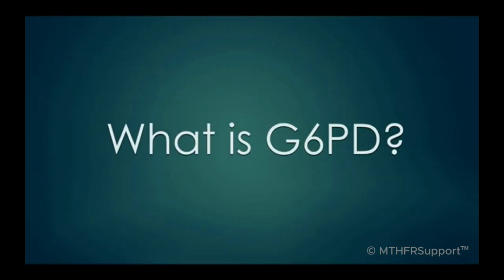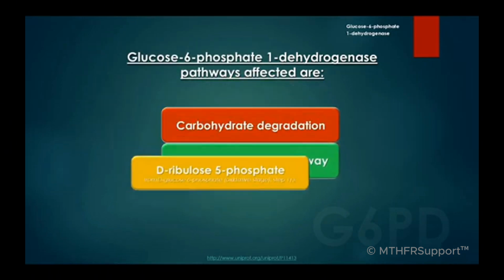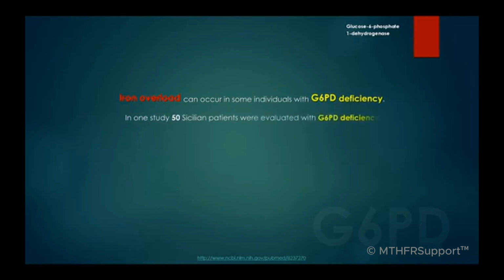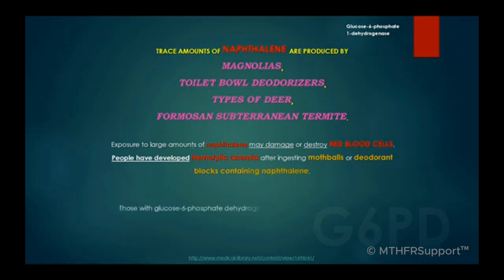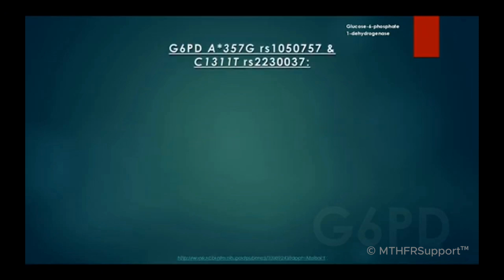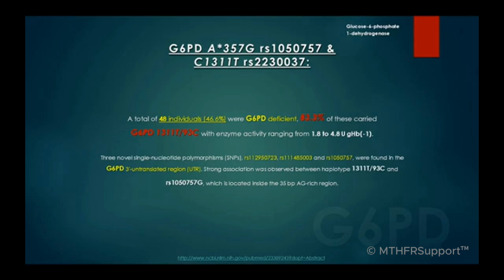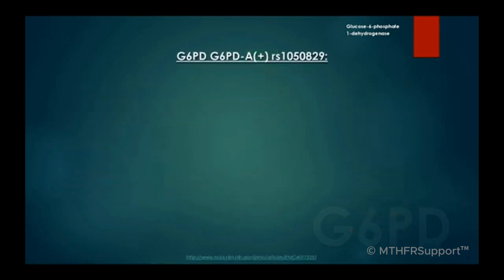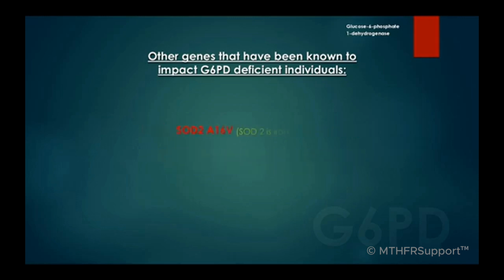What is G6PD?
This video by MTHFR Support™ discusses the importance of the gene G6PD.

G6PD belongs to the Pentose Phosphate Pathway (PPP). This pathway controls the production of NADPH.  What happens when the PPP is not working like it should because of G6PD deficiency?

Your red blood cells explode
Your reduced glutathione has oxidative damage
CFS/ME due to mitochondrial dysfunction
Your ferritin increases
Cannot make PAPs
Cannot make ATP
Shut off the citric acid cycle
The shutdown of Phase I liver detox where CYP450’s reside
Circadian rhythm is compromised
EMF sensitivity sets in
Higher risk for hemolytic anemia
Higher risk for POTS (10% of people with POTS are G6PDD)
Redox signaling becomes impaired
Higher risk for lupus
Higher risk of being injured by a fluoroquinolone

Speak with a practitioner who understands epigenetics and Nutrigenomics if you are concerned about G6PD.